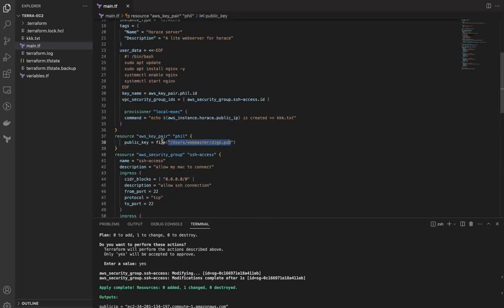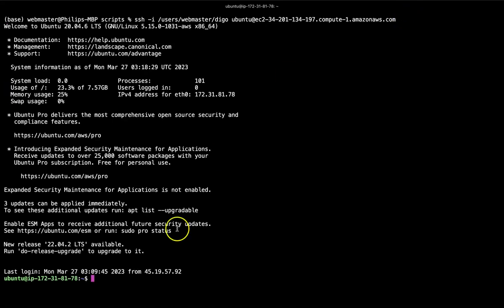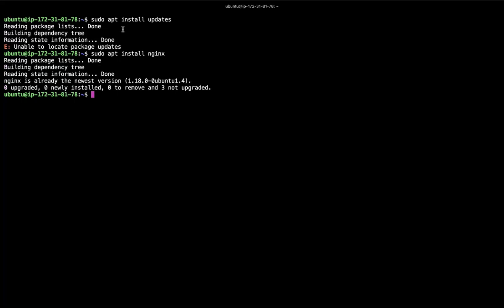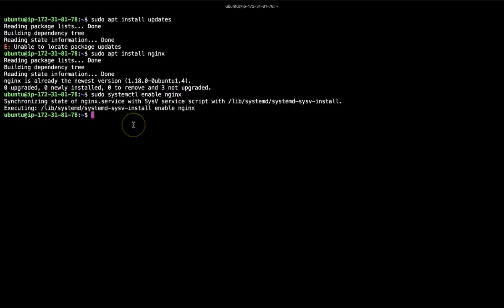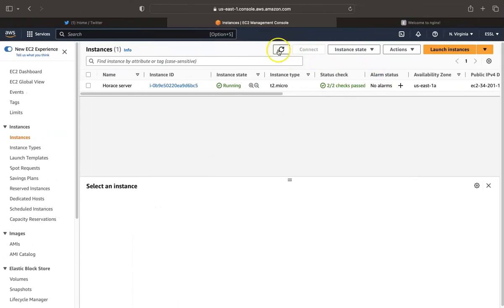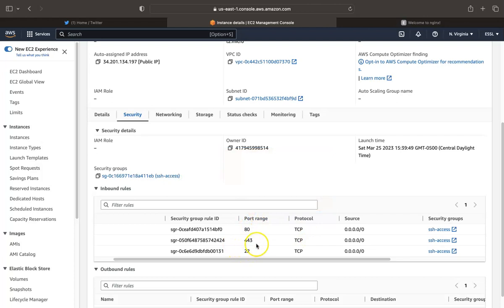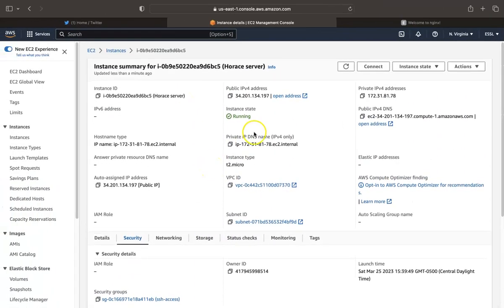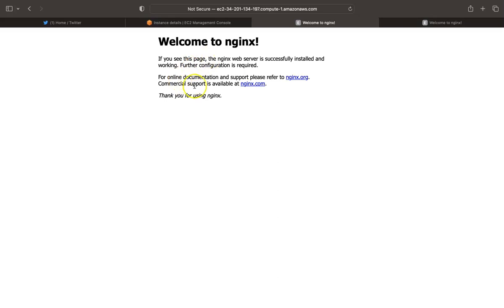Installing NGINX on AWS VPS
This lesson shows how to update our VPS and install NGINX